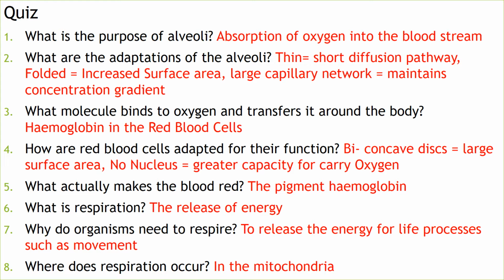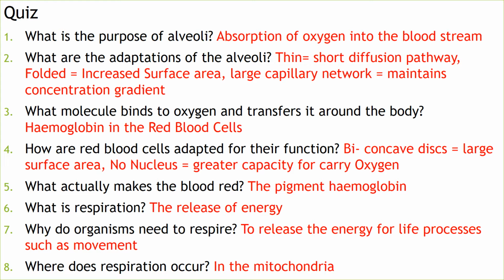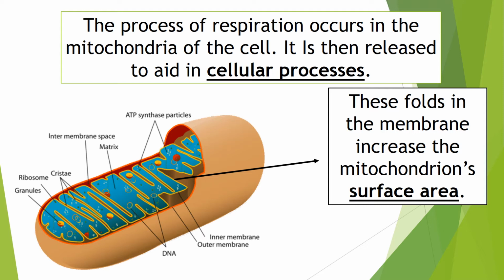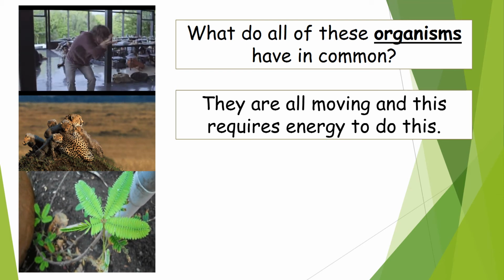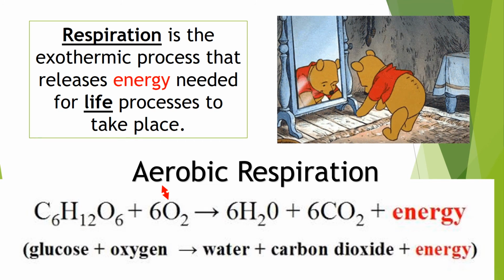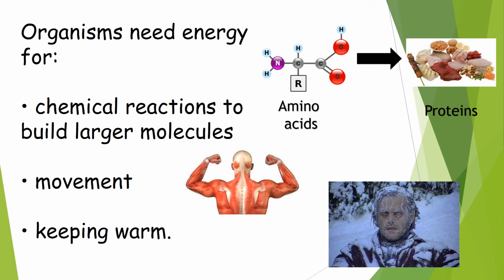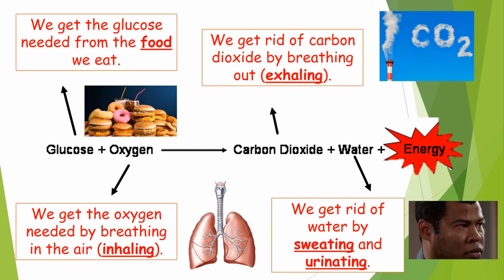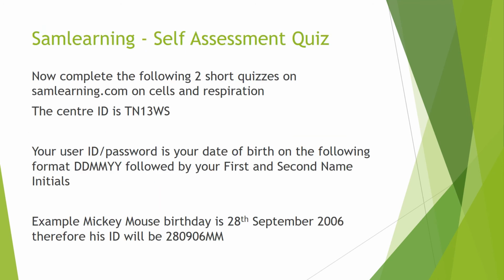Knole Academy | Science | AR Lesson 2 Year 10 | Week 2 | Respiration Final